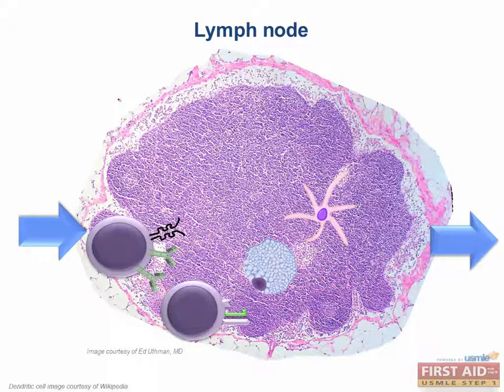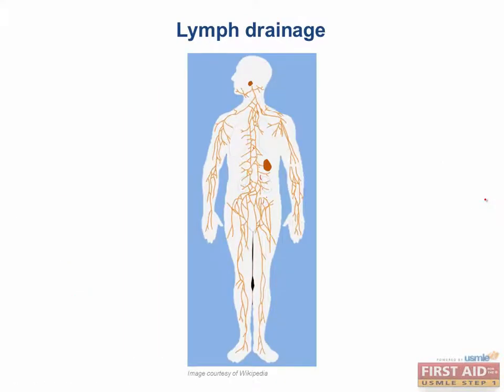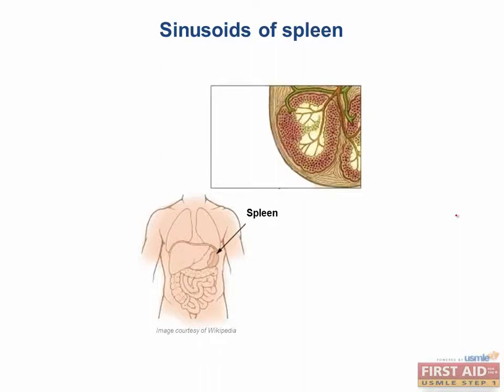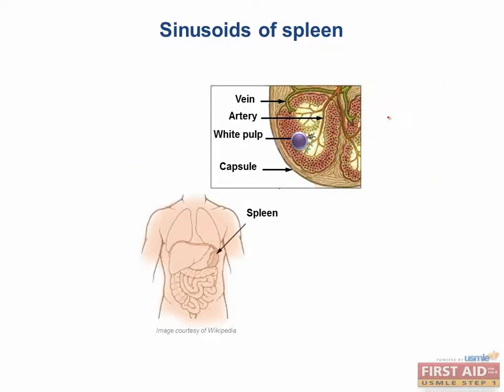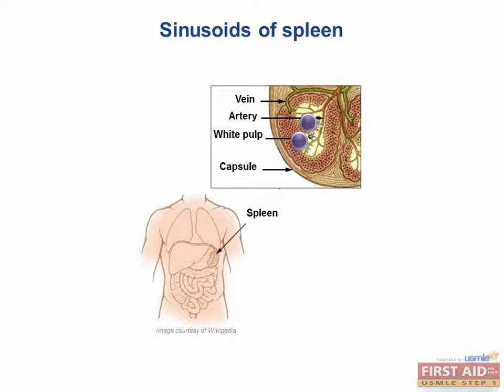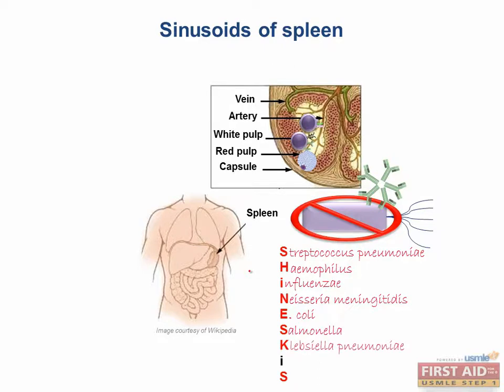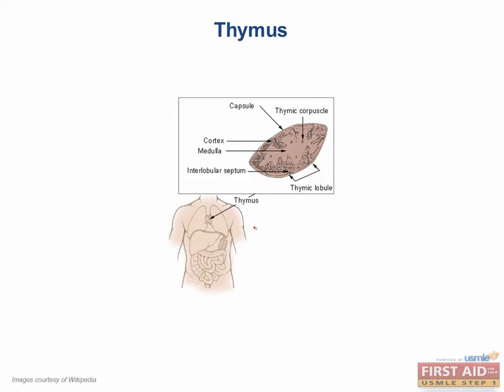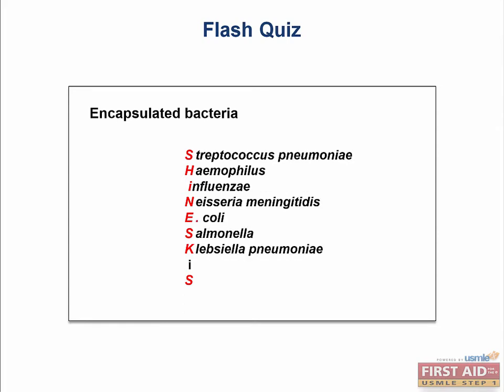Immunology Lymphoid Structures